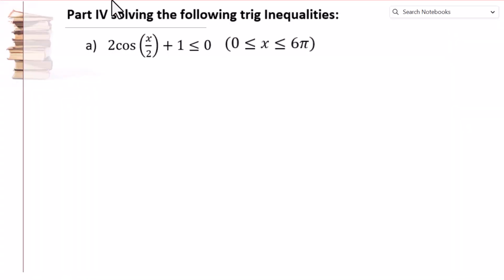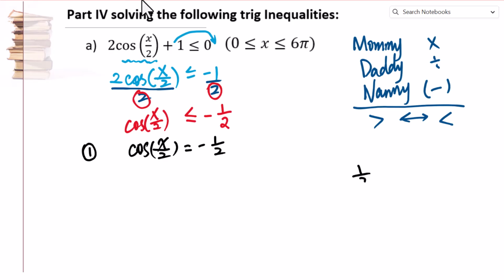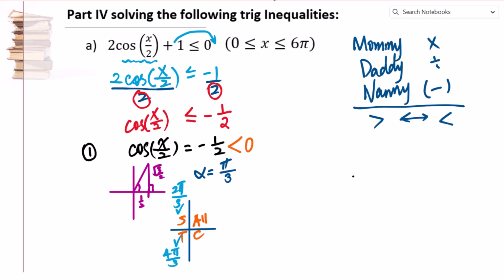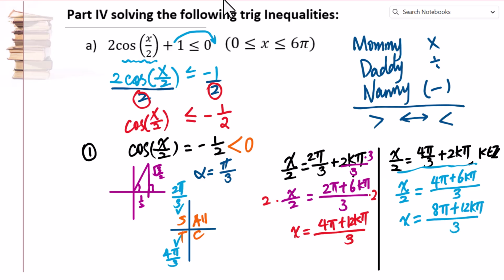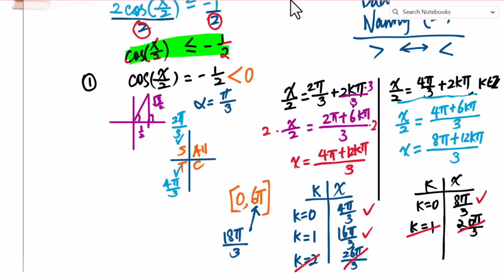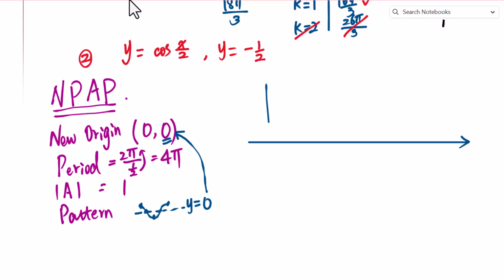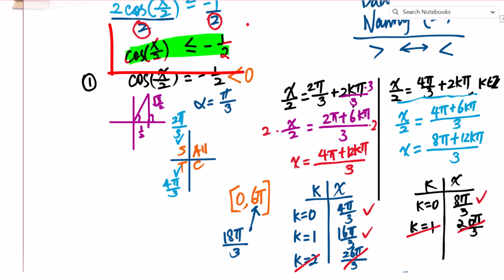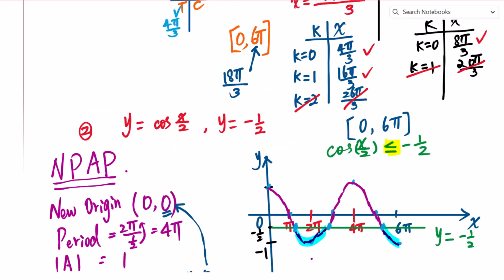Topic 3 Review (3) for Solving Trig Inequalities updated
Review for Solving  Trig Inequalities